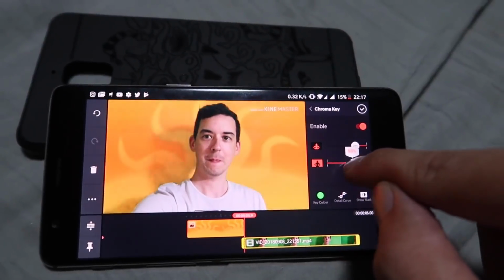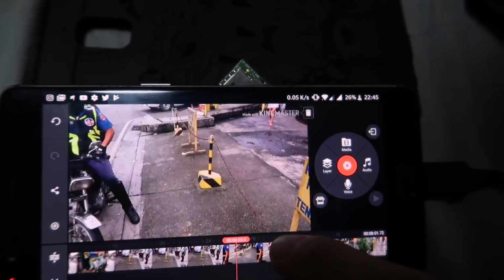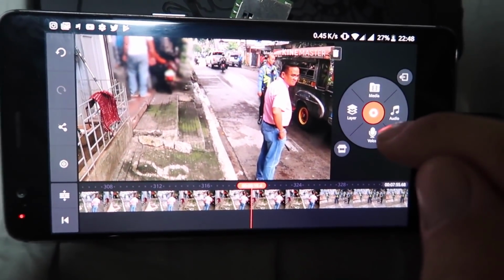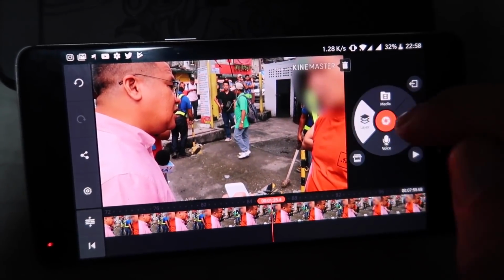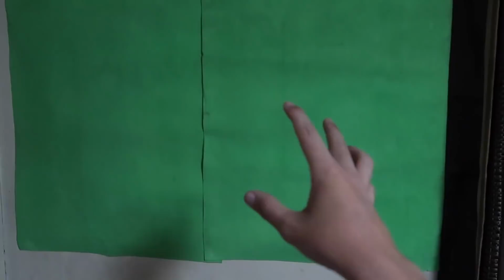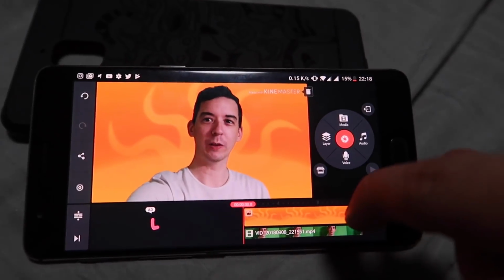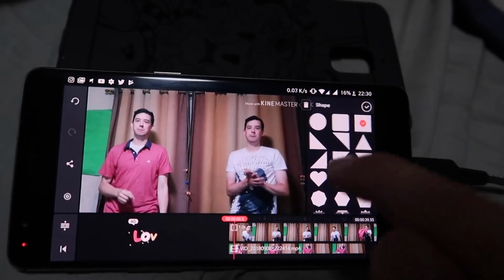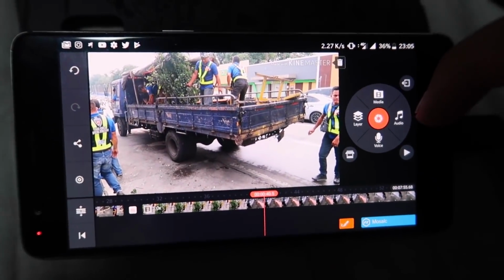Video editing on Android - Kinemaster